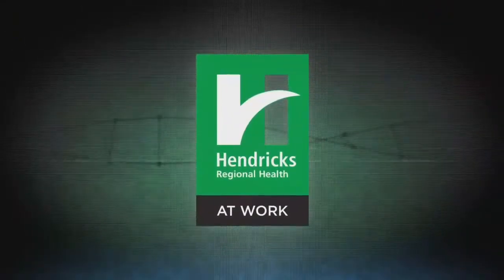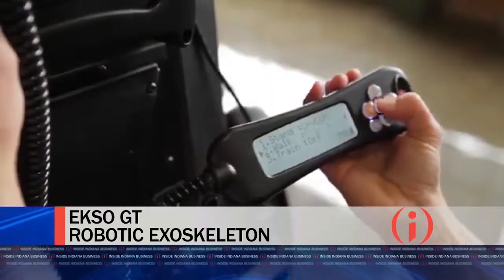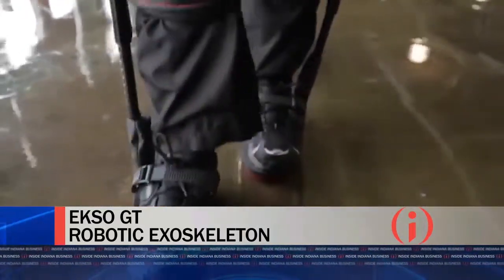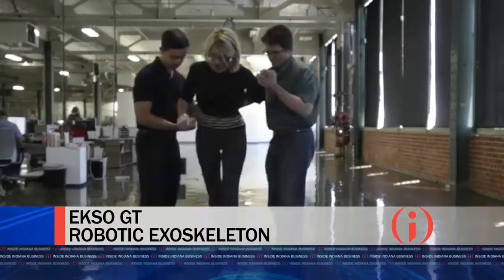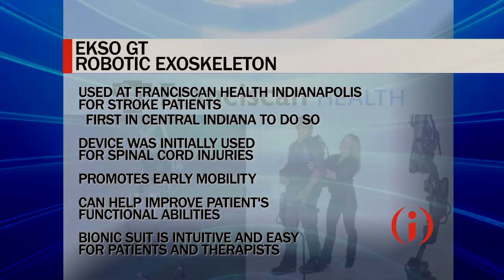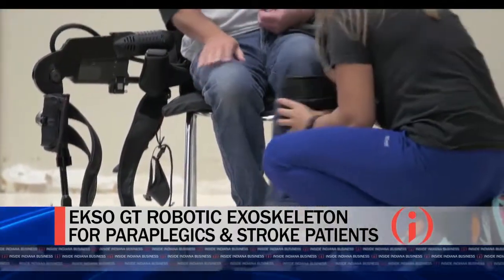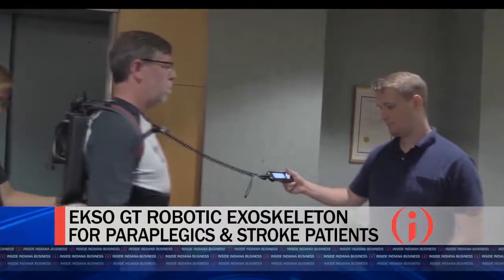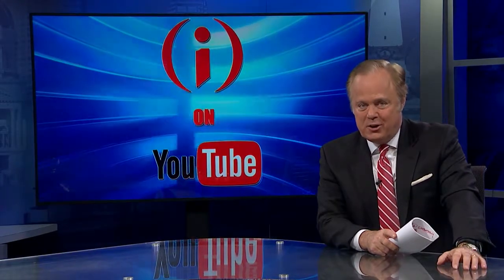New Technology for Stroke Patients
Franciscan Health Indianapolis is the first in central Indiana to use a bionic skeleton to help put paralyzed stroke patients back on their feet and on the road to recovery. In the Business of Health, Barb Lewis shows us how the EKSO GT works.